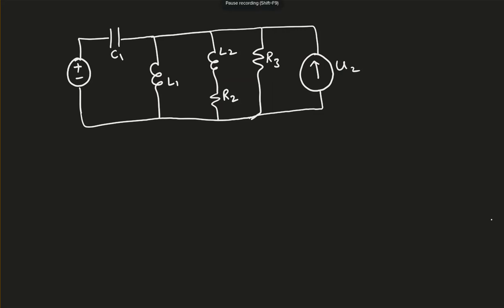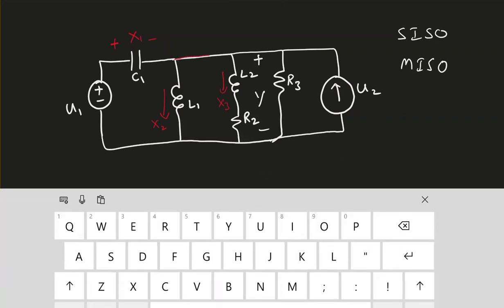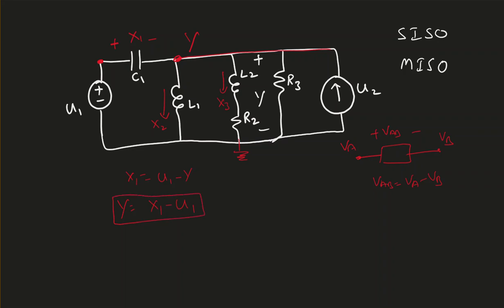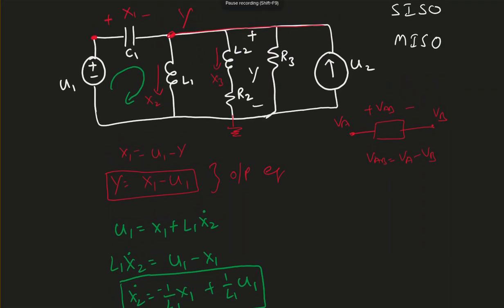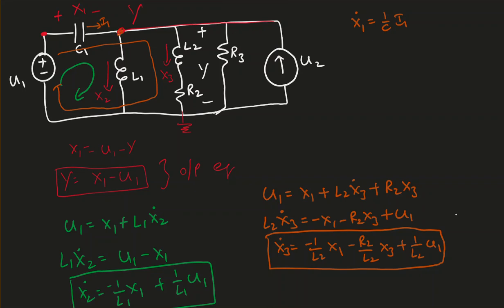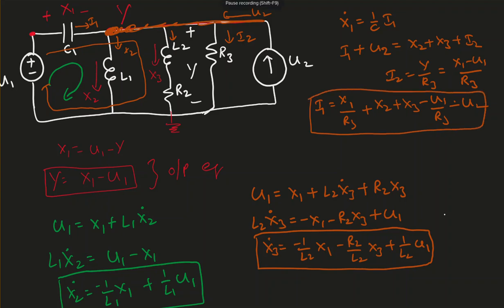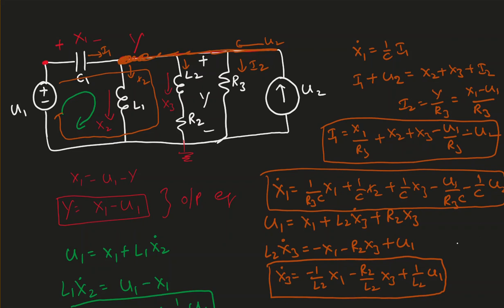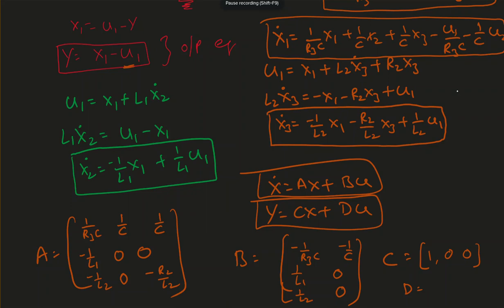State equation and output equation from electrical circuit 003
solved an example to find the state and output equation from an electrical circuit.